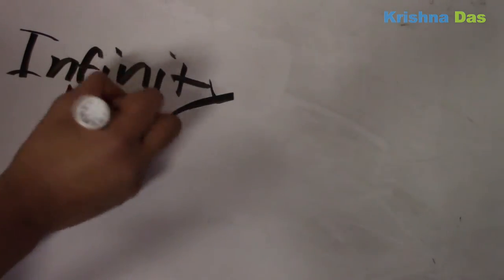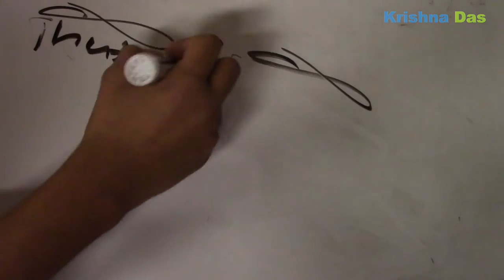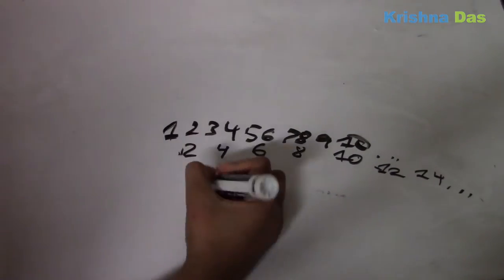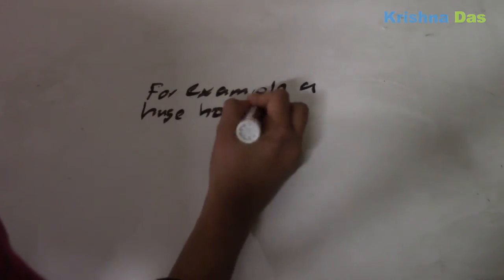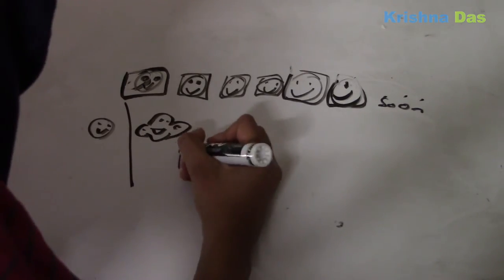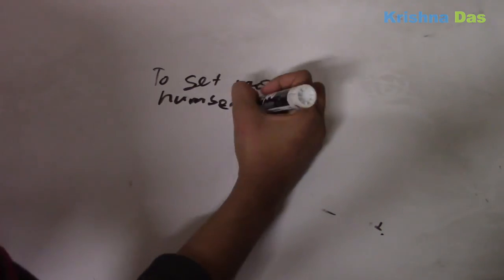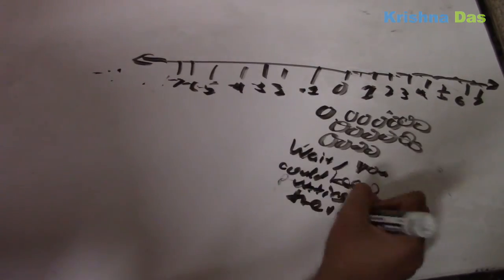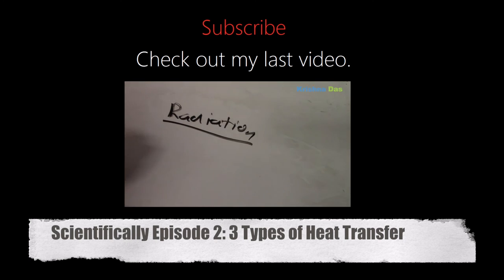What is Infinity?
This video would talk about infinity.